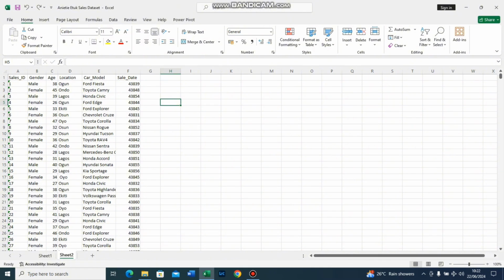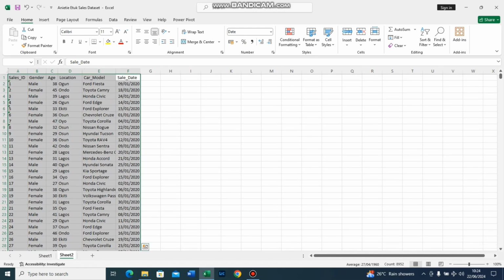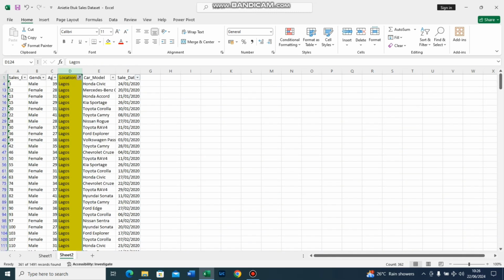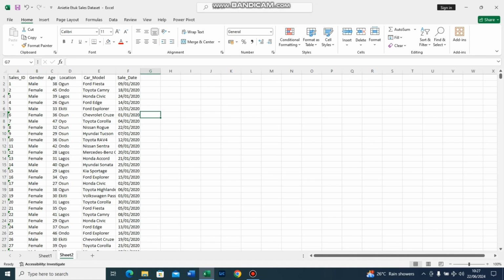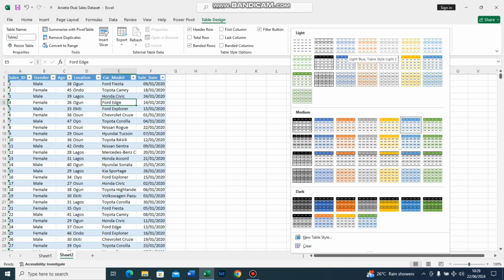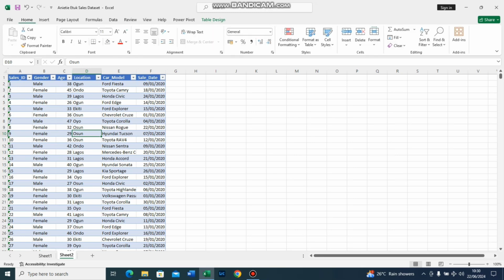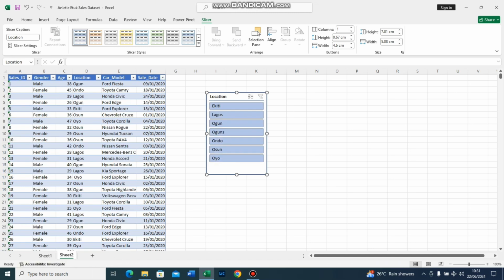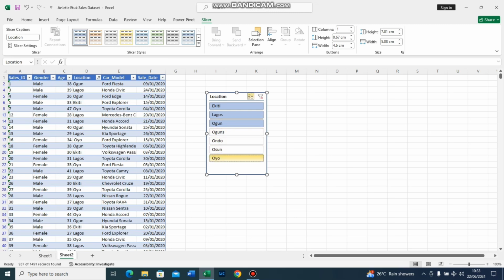Filter Data Like A Pro in MS Excel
This video takes you through how to filter data seamlessly in Microsoft Excel.